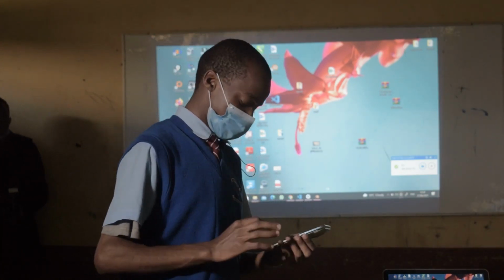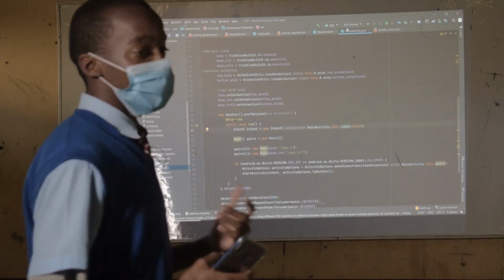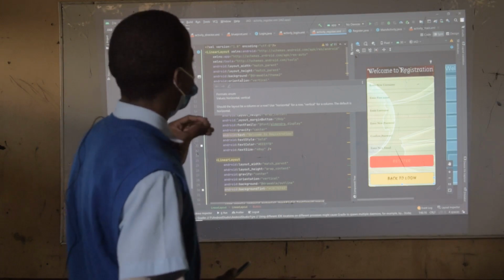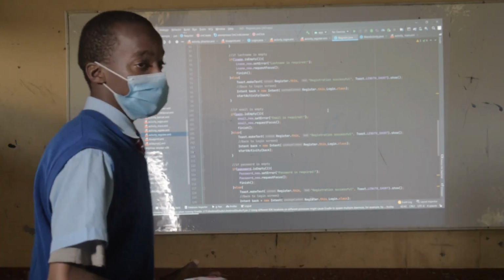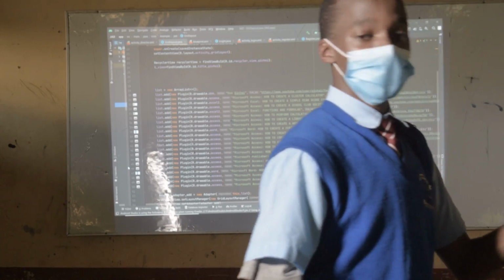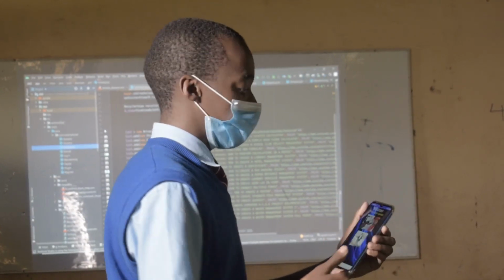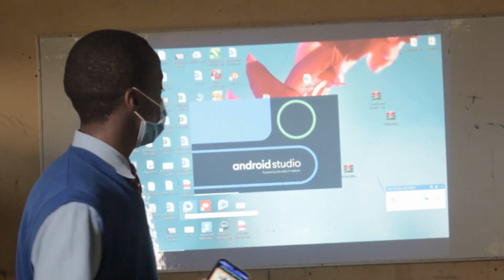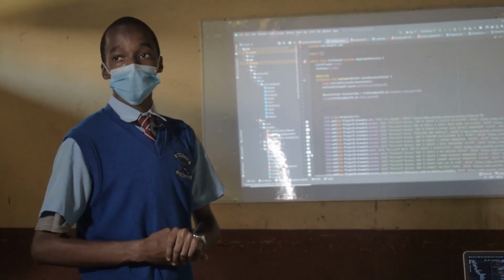BEST PROJECT IN ANDROID DURING ENDARASHA BOYS INTERNAL IT PROJECT CONTEST